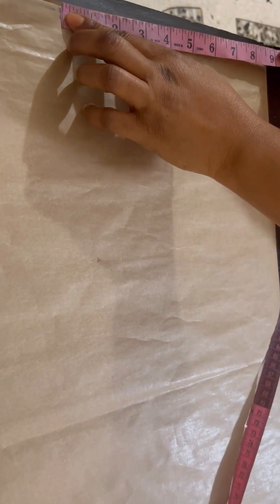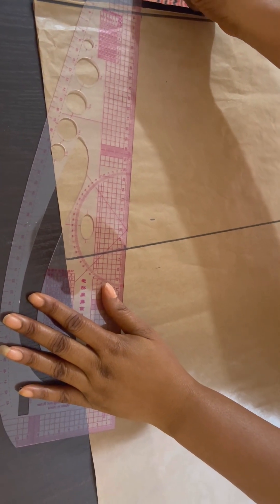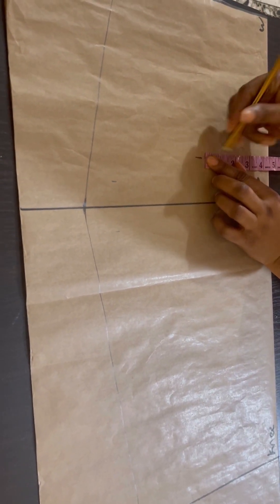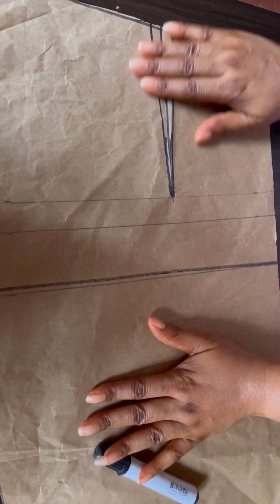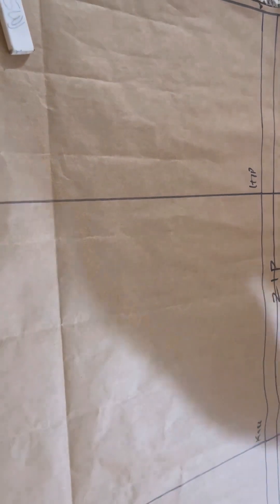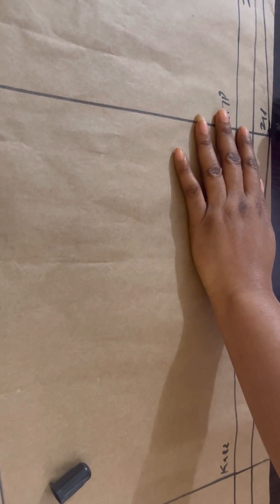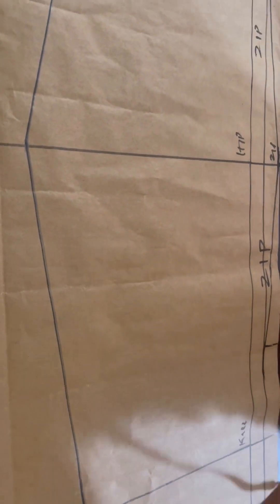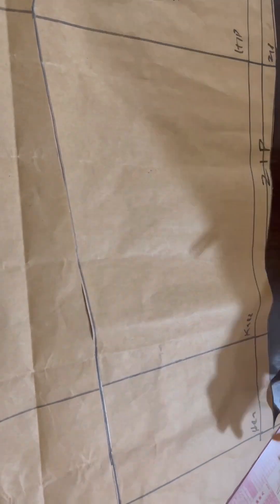How to draft a pencil skirt pattern with contoured butt